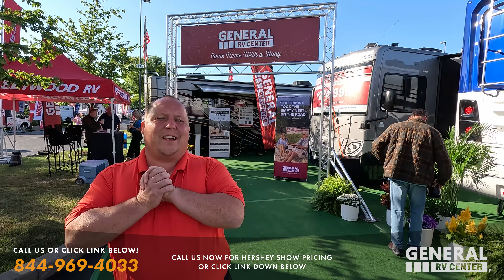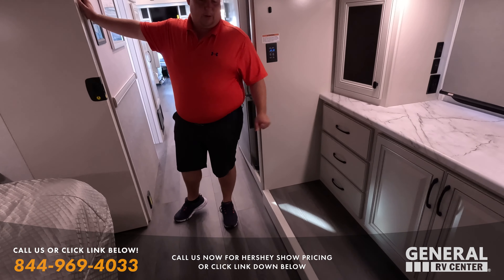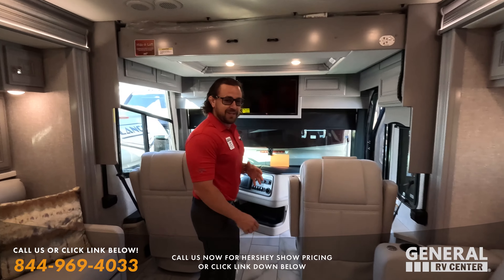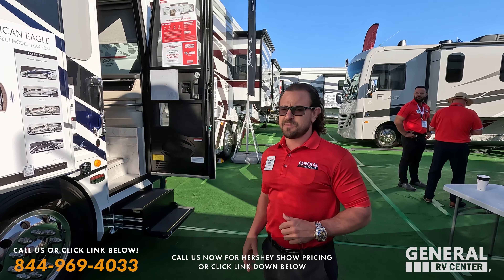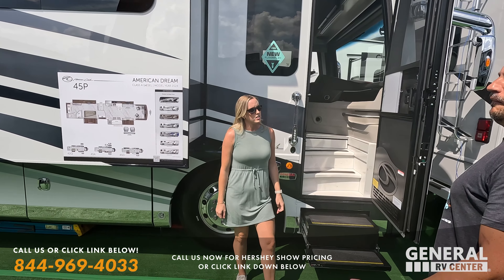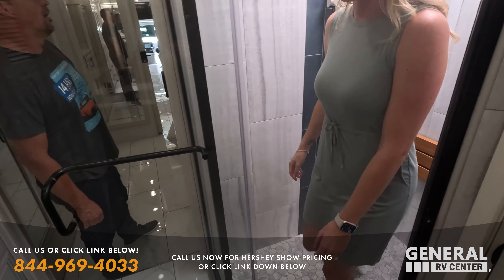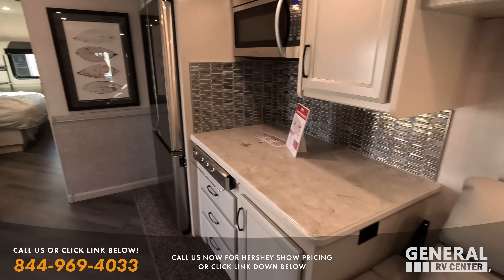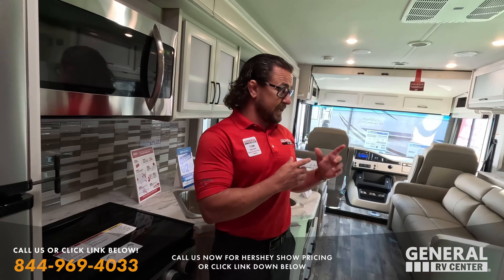The BEST Class A Display at Hershey RV Show REV GROUP!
Welcome to the 2023 Hershey RV Show! Today we are at the REV Group RV Display showing you some AWESOME Fleetwoods, Holiday Ramblers and American Coach SHOW PRICING!
** Prices are only good DURING the show **

ANY WHERE and ANY Brand Please contact my team!

Thank you to @MotorhomeswithAmericanTom  and @fuelyourwander for helping today!